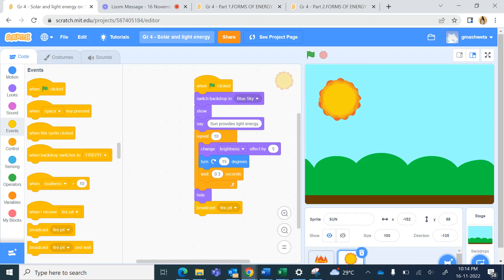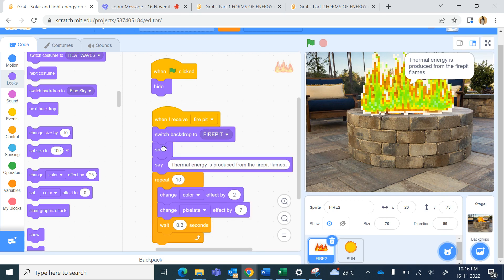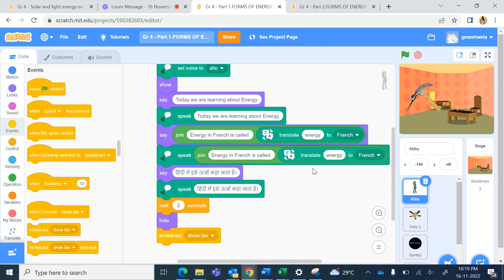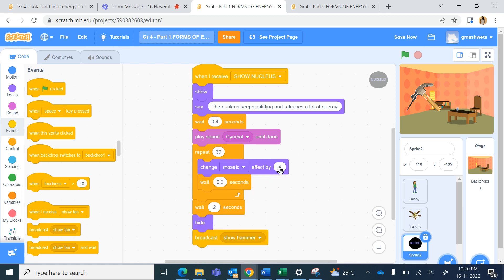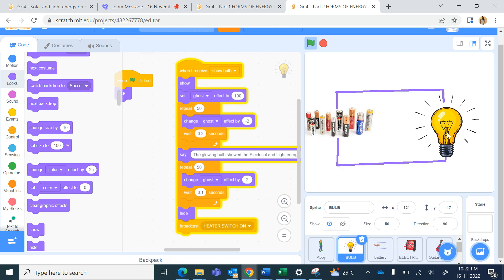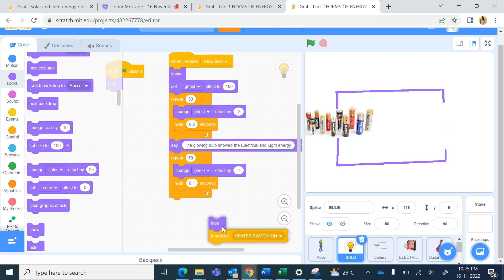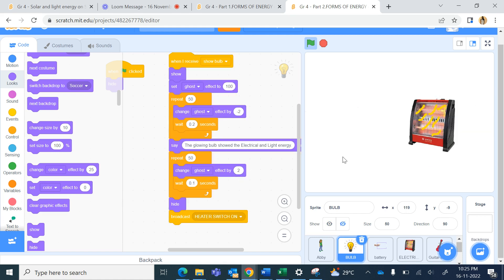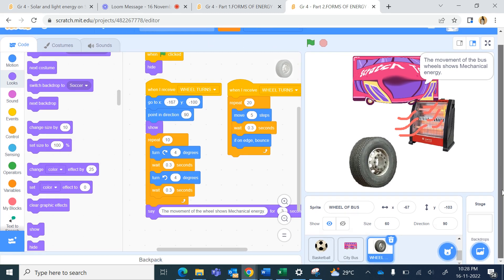Scratch programming - Forms of Energy